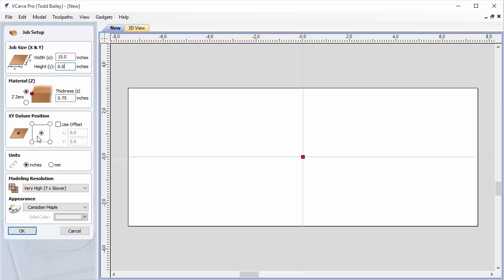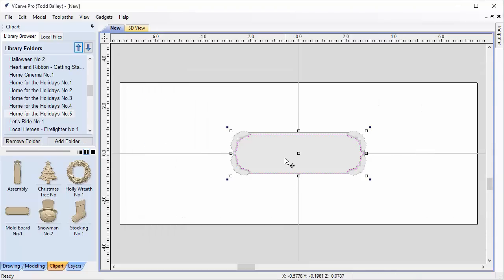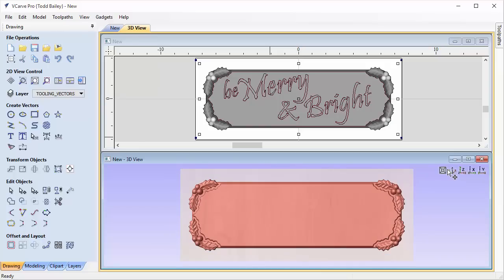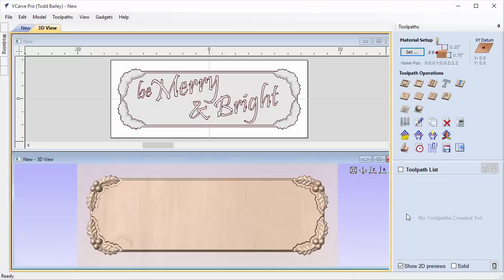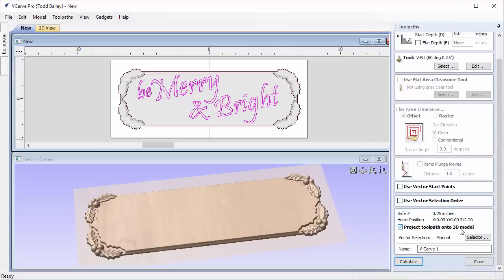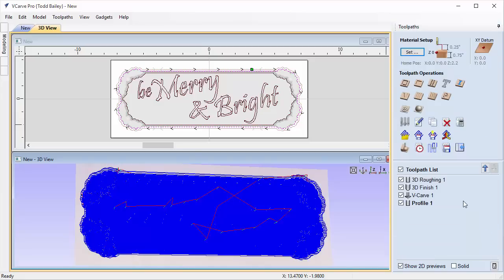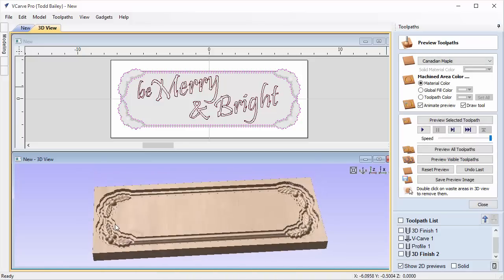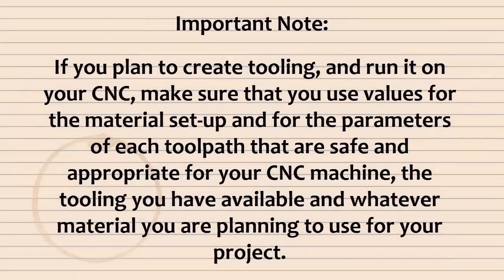To Get You Started Using Home for the Holidays No.5 | Design & Make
A short video to get you started with the Home for the Holidays No.5 Design and Make CNC project.

This video will demonstrate how to create one of layouts using VCarve Pro V8. The Tools we will be using are also available in VCarve Desktop and Aspire.  Also we demonstrate how to create basic tooling and optimize that tooling using a pocketing strategy to save time.

If you own or plan to own this CNC project we have included the vector outlines for free, as a download, on the project page so you can follow along.